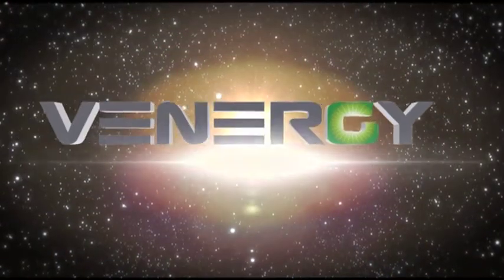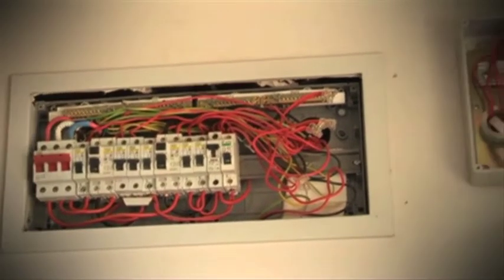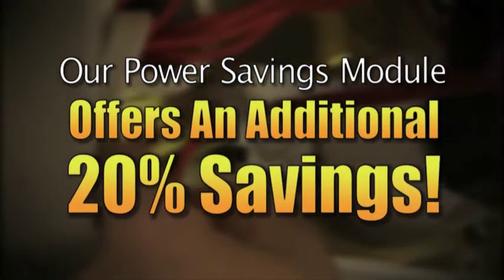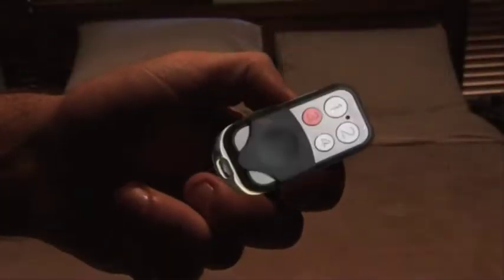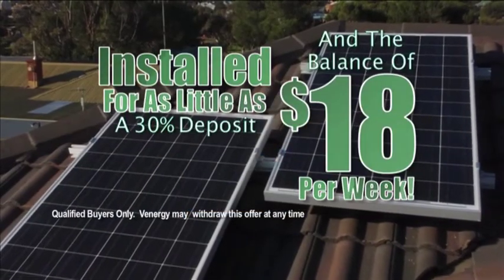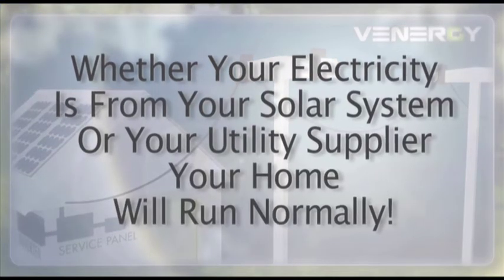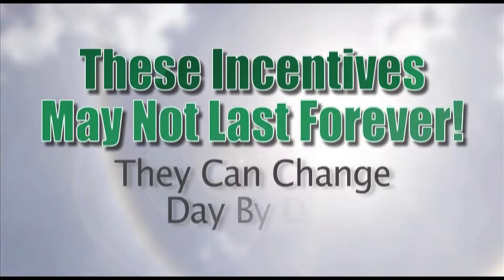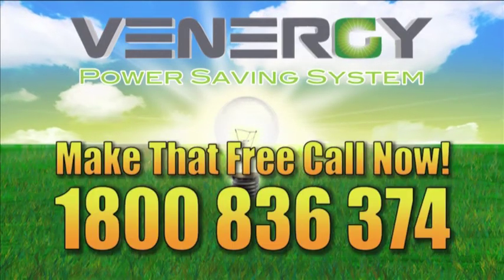Venergy - About Us and the Benefits of Solar Power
Venergy Australia is a National renewable energy company supplying solar panels to Australians.